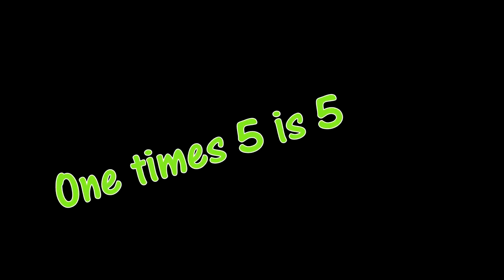5 Times Tables Prog Rock Song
All lyrics and music composed, recorded and produced by Peter Moran.

5 Times Tables
Claire Fitzgerald – vocals
Peter Moran – guitars, drums, percussion, additional vocals